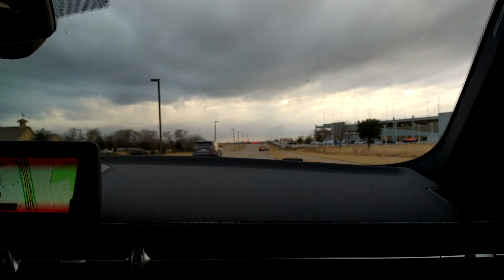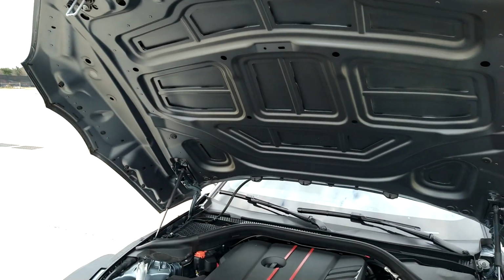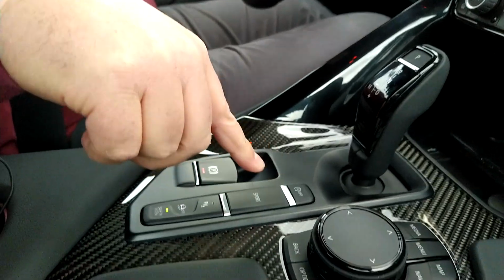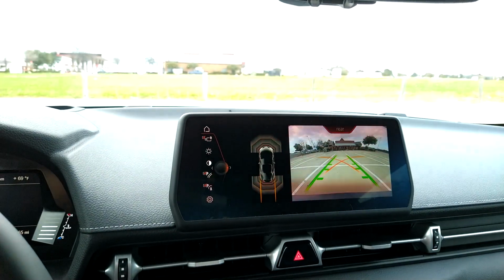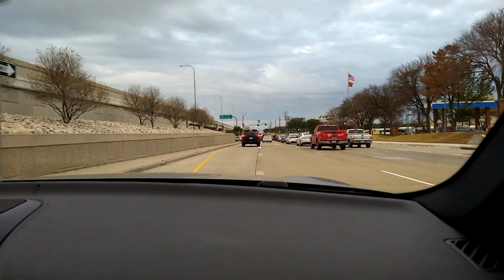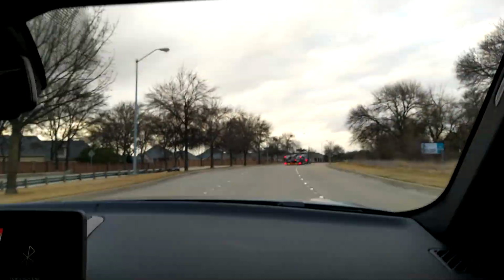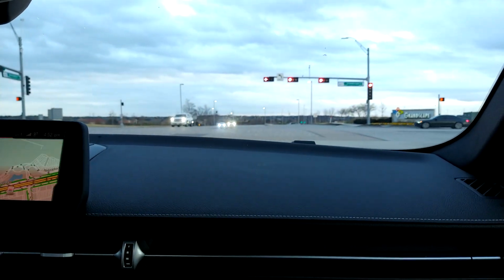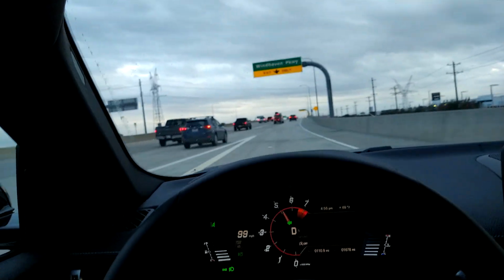Toyota GR Supra 3.0 2021 is a Lexus RC-F Killer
GR must stand for 'God's Rocket'. Is the 2021 Toyota Supra GR 3.0 Premium the best Toyota, ever? Or is it a really good BMW? Either way you look at it, BMW and Toyota did a great job working together to create this new Supra in Phantom Matte Gray. The 3.0L inline 6-cylinder from BMW in this Toyota is a massive surprise. The ZF 8-speed automatic is a genie. While the vehicle isn't without its subtle disappointments, it still manages to win us over.